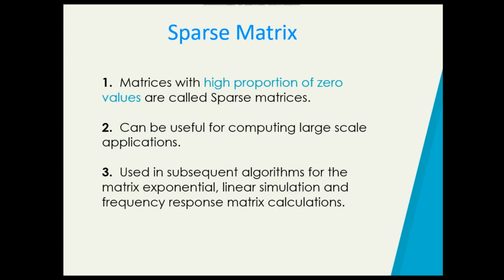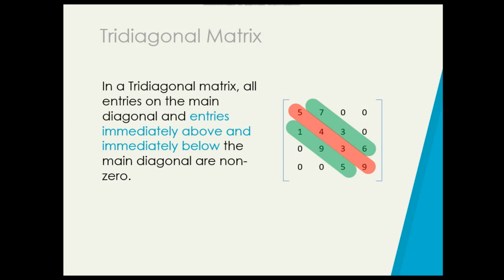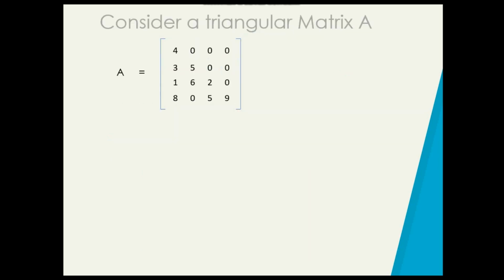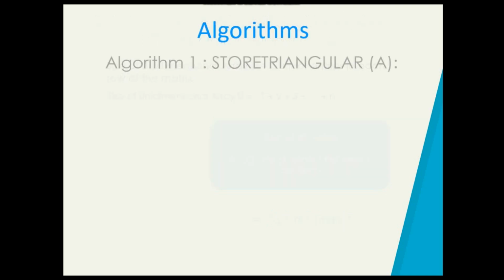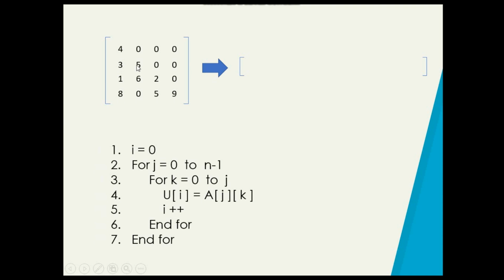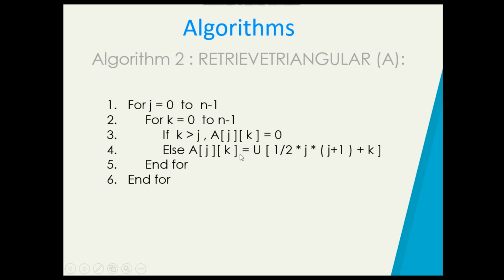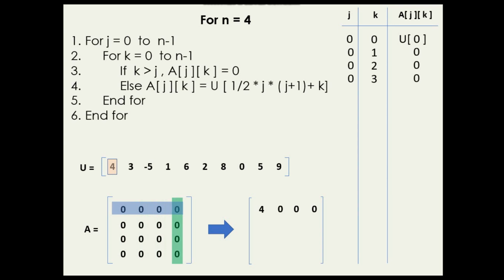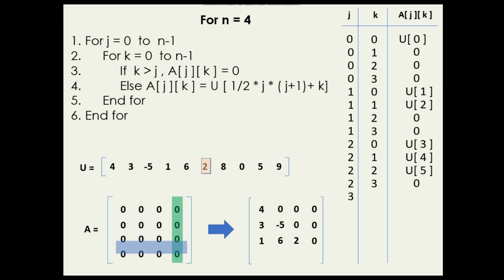Sparse Matrix ~ Data Structure and Algorithm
In this video, we will be studying Sparse Matrix
First we will get an intuition of what a sparse matrix is.
Then we will discuss the two types of sparse matrix:
1. Tridiagonal Matrix
2.Triangular Matrix
Then we will come to the main part of the video i.e
How to convert a triangular matrix into a unidimensional array and how to retrieve a triangular matrix from a unidimensional array.